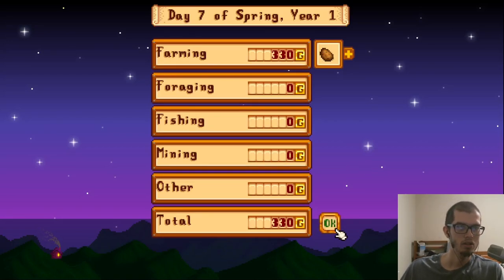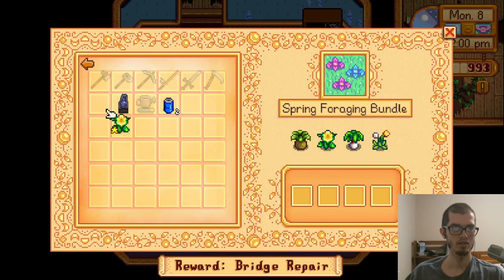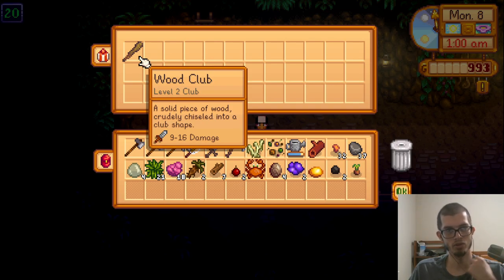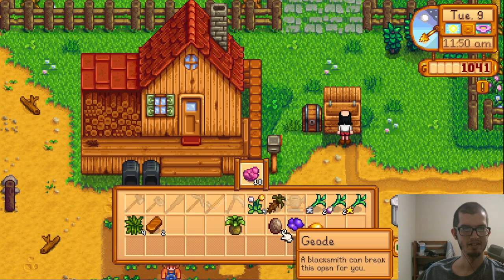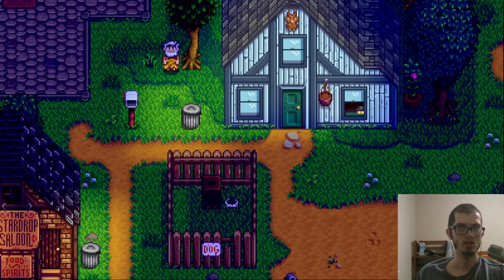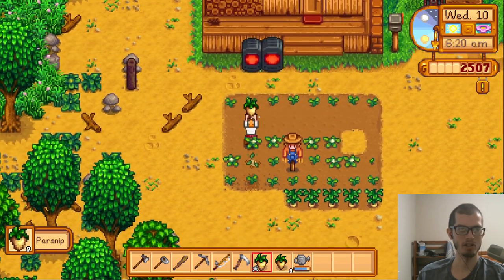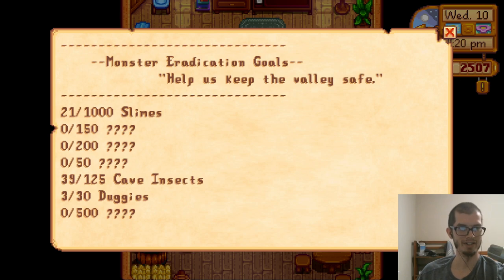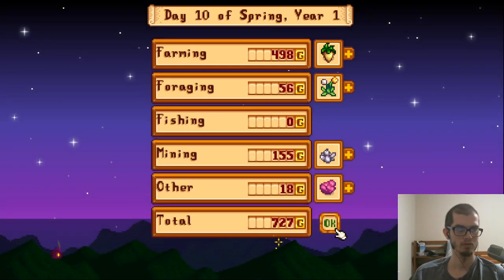The Joja shakedown (Stardew Valley)